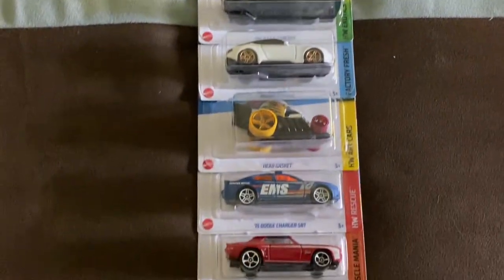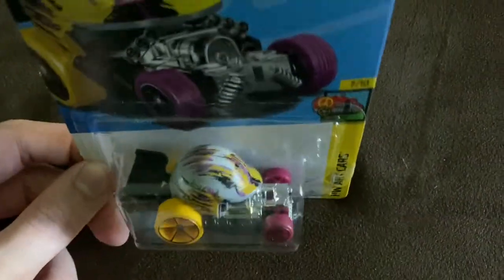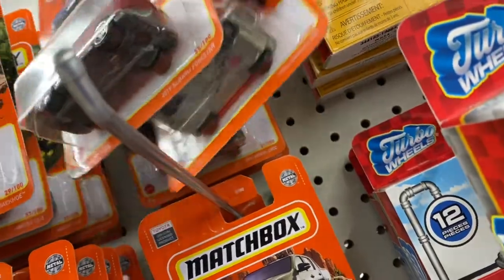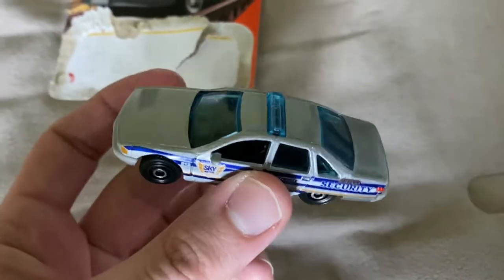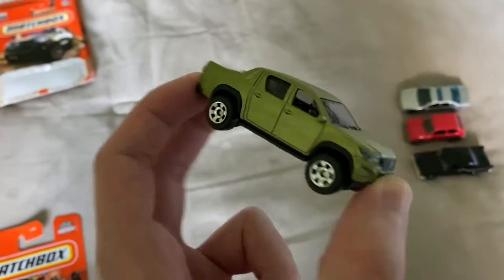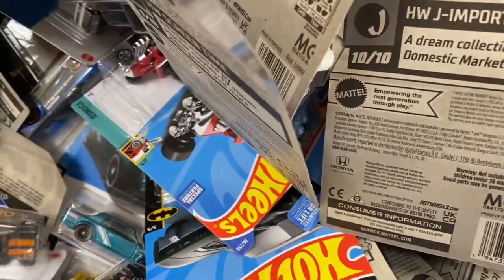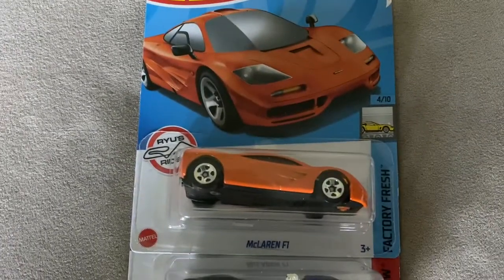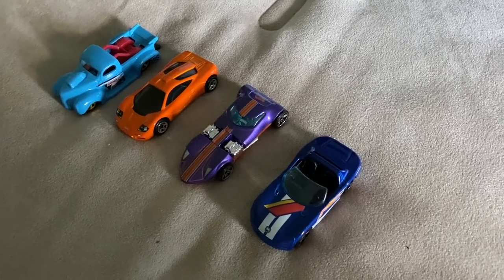Hot Wheels and Matchbox Peg Hunting at Giant and Dollar Tree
Here are a few videos of peg hunts I did throughout October 2022. I found quite a few good Hot Wheels and Matchbox Castings to add to my collection, as you’ll see in the video.